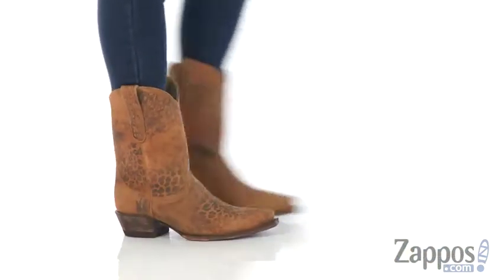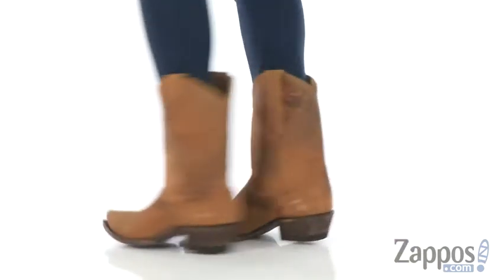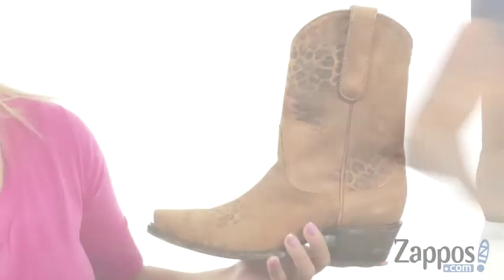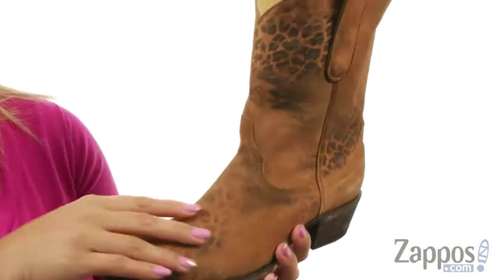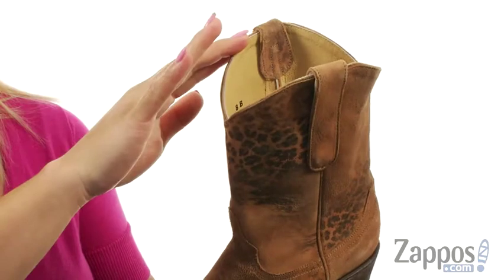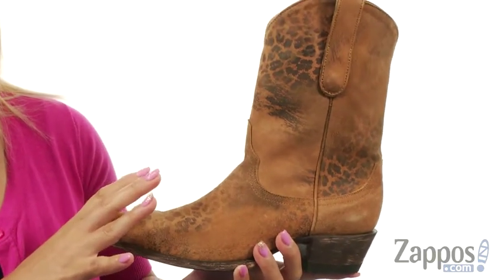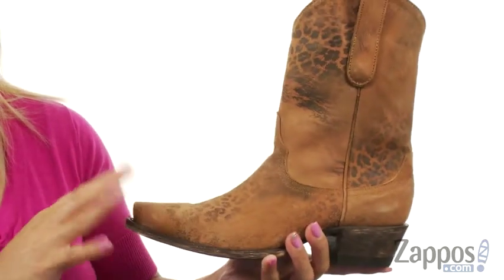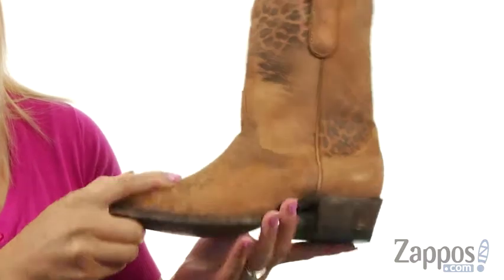Giày bốt Old Gringo Leopardito YP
Leopardito YP khởi động từ Old Gringo® có một cấu trúc da phong phú với một bản in kỳ lạ mà sẽ thêm một liên lạc bắt mắt bất cứ khi nào bạn mặc chúng! Da da dê thủ công với mô hình da in. Kiểu kéo trên cùng với vòng kéo bằng da chắc chắn. Bộ sưu tập Old Gringo Yippee Ki Yay là một trang trò chuyện vui nhộn của Old Gringo. Bộ sưu tập này là một nơi tuyệt vời để bắt đầu cho những người chỉ mới bắt đầu mối quan hệ tình cảm của họ với khởi động cao bồi. Nó là một khởi động bằng tay, làm bằng chất liệu với một vài ít trang trí và một thiết kế đơn giản.